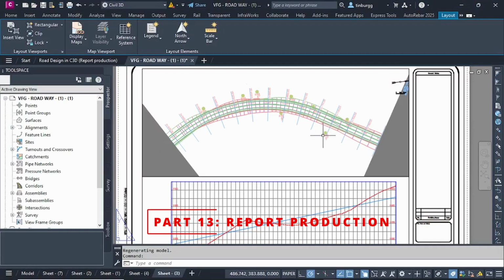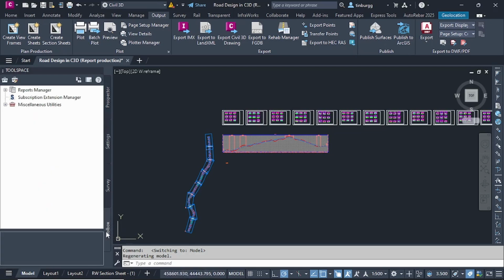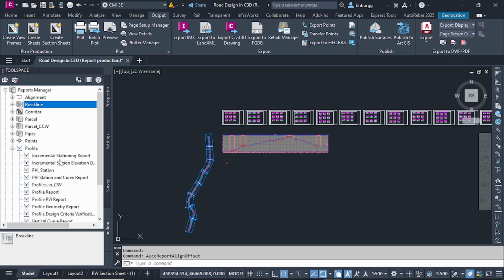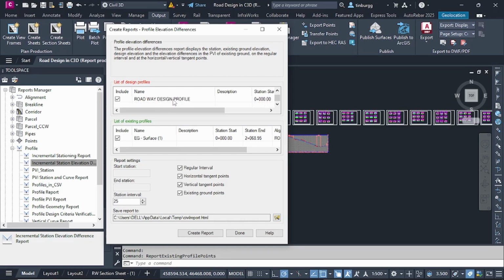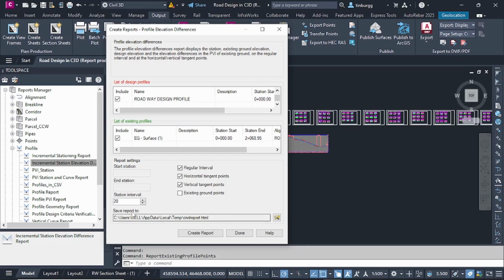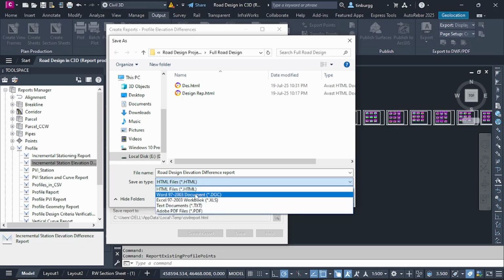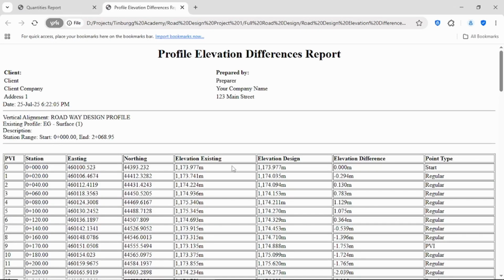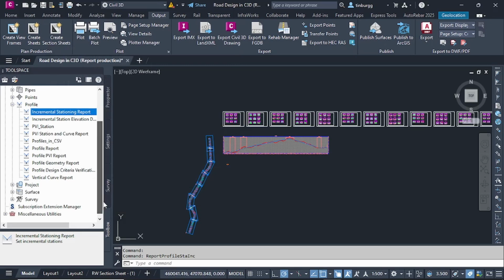Road Design in Civil 3D - Part 13: Report Production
In this video, we’ll learn how to generate reports in Civil 3D to summarize important design data. You’ll see how to create alignment, profile, corridor, and material reports that can be used for project documentation, analysis, and submission.

Report production is the final step in our Complete Road Design Project in Civil 3D for Beginners series, bringing together all the work we’ve done from survey points to plan production. By the end of this lesson, you’ll know how to deliver both drawings and professional reports for a complete road design project.